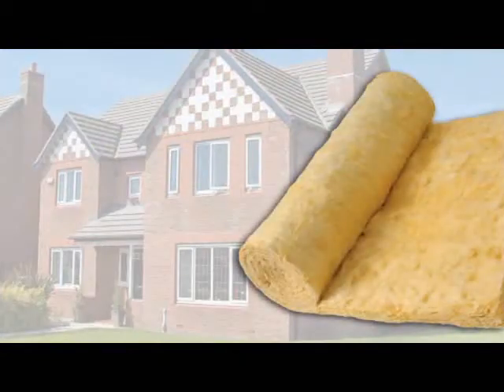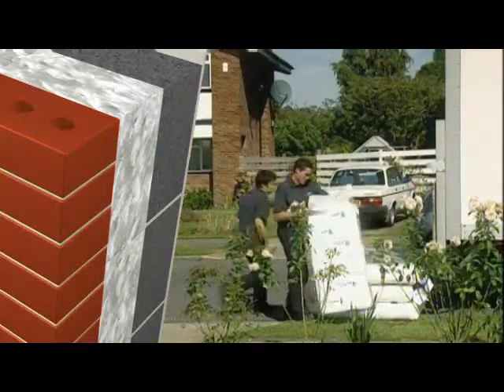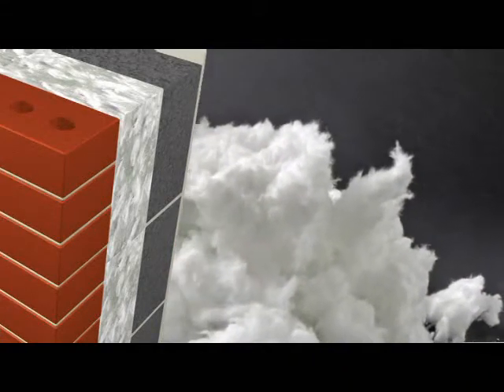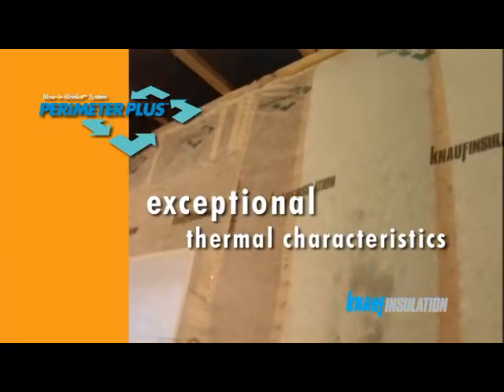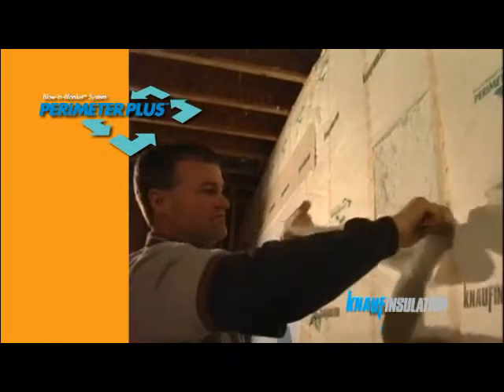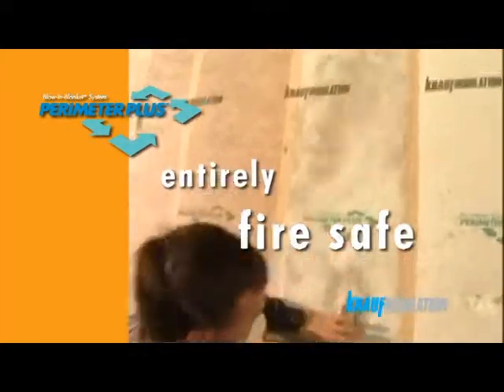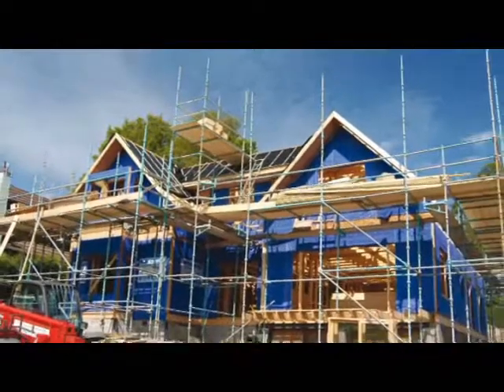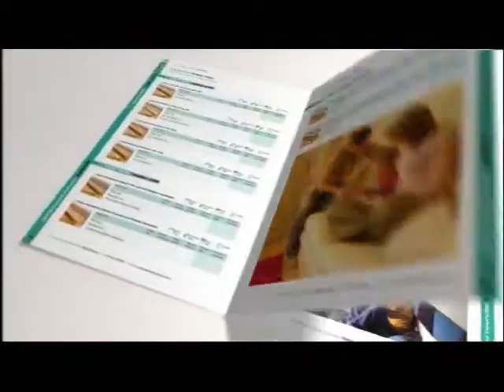Supafil Frame Video (Engelsk)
Engelsk - Denne video præsenterer vores nye innovative løsning til præfabrikerede elementer isoleret med Supafil Frame.

Supafil Frame er en patenteret speciel højtydende granuleret glasulds isolering, udviklet til indblæsning i trækonstruktioner. Videoen demonstrerer hvordan produktet udfylder alle sprækker og åbninger og sikrer fremragende termisk og akustisk ydelse.